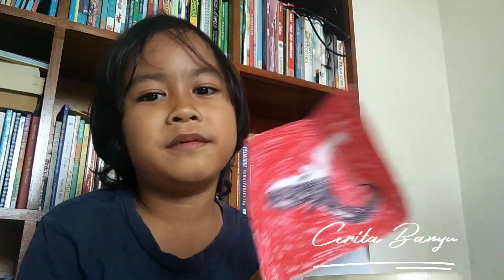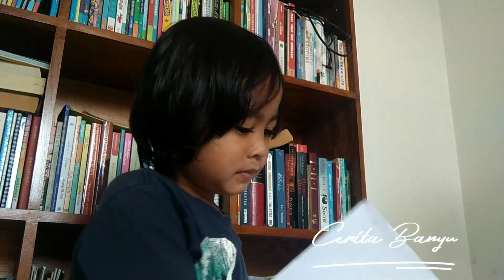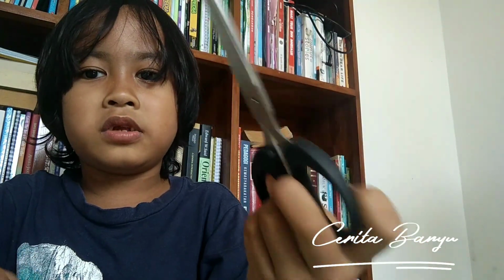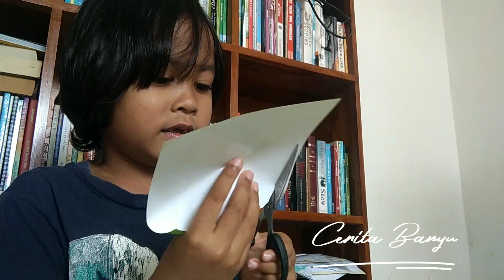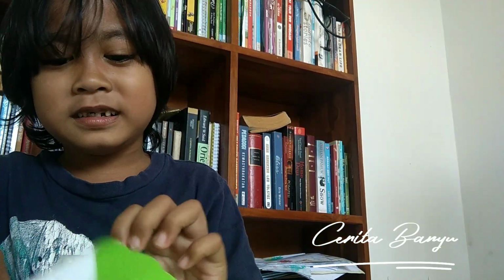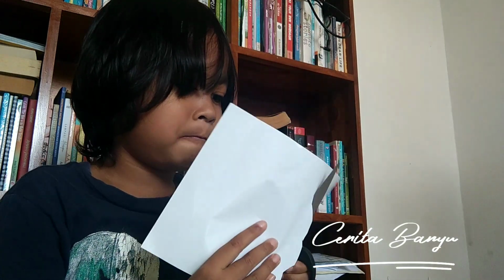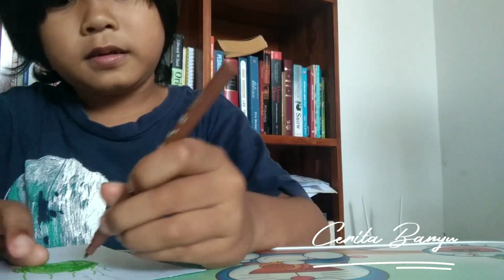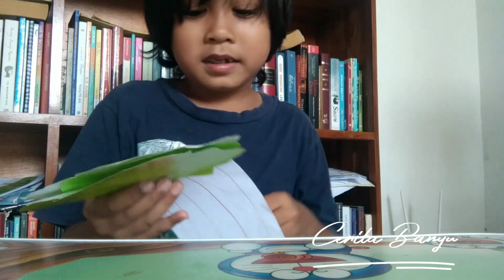Banyu makes Pohon Beringin | Pancasila | 🇮🇩🇮🇩 Cerita Banyu